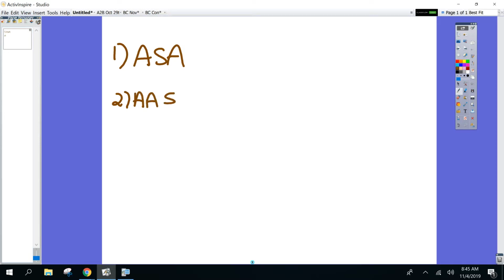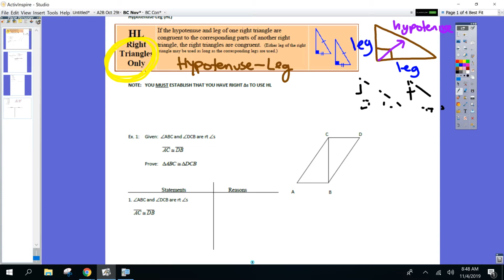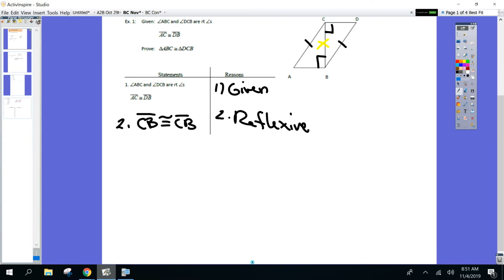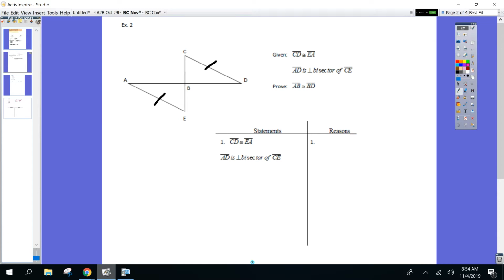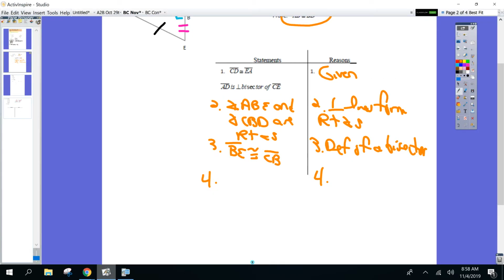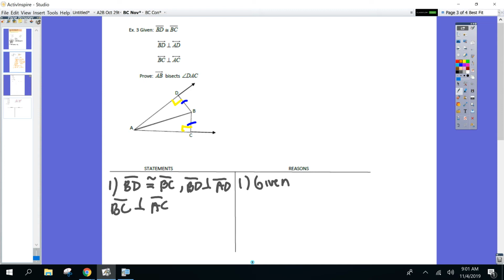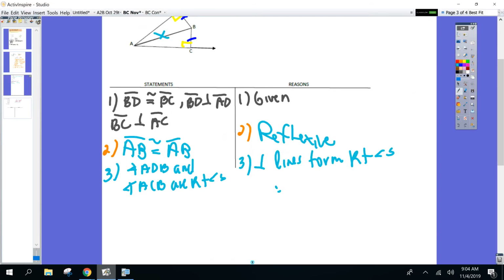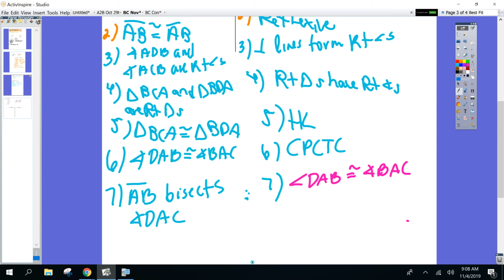Honors Geometry Nov 4th - Unit 4 - HL